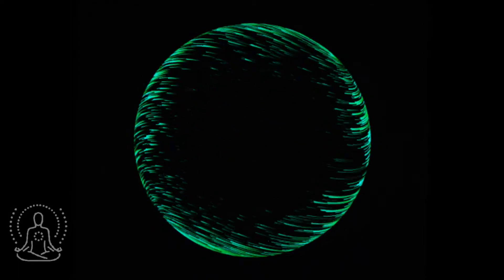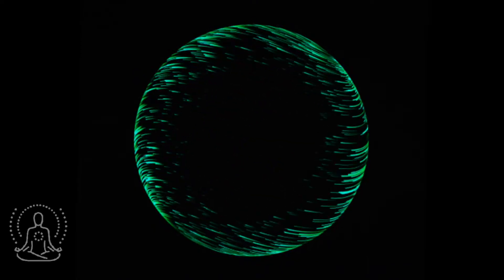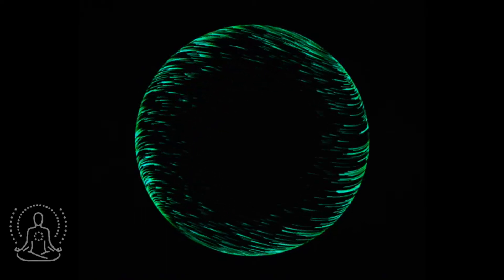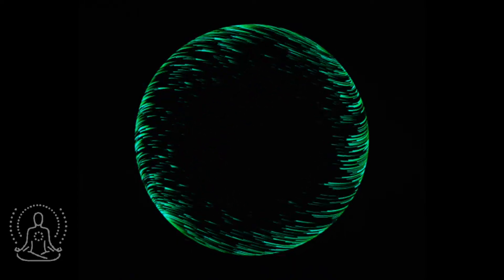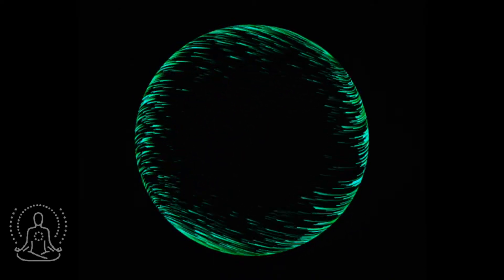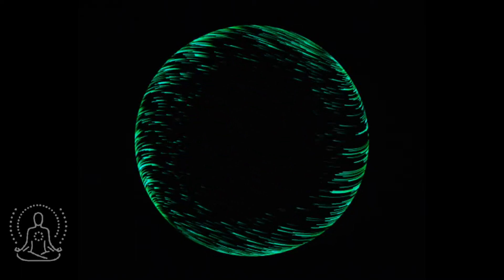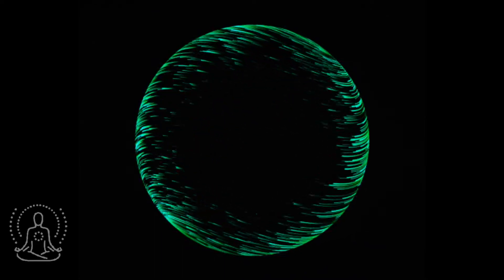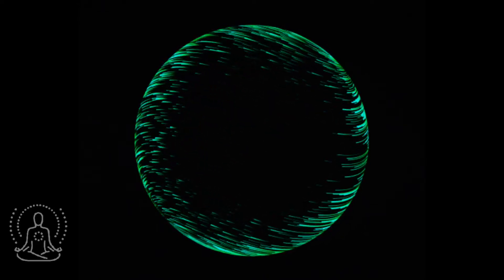Heart Chakra ( Anahata Chakra ) Explained. Ten To Zen Meditations.